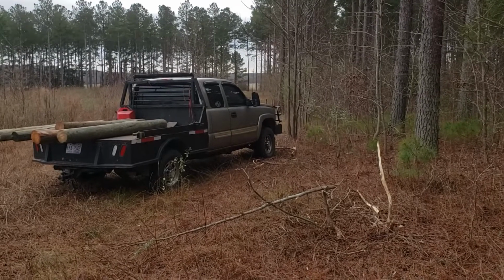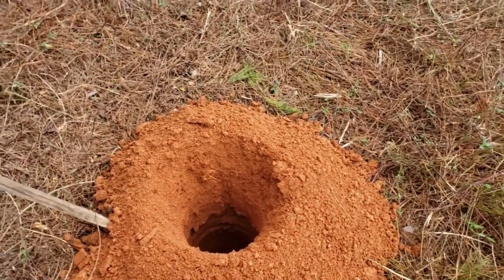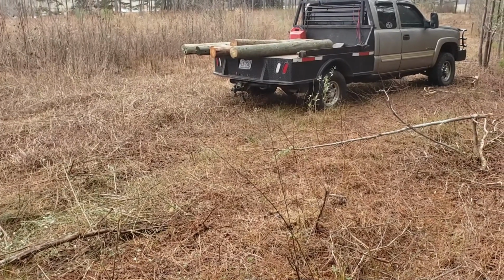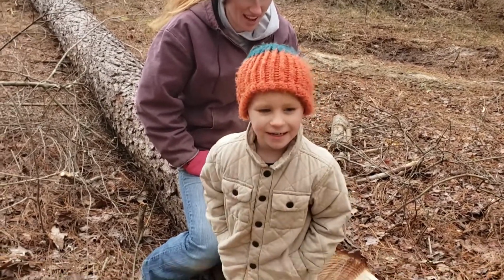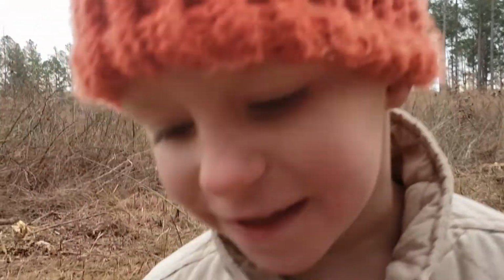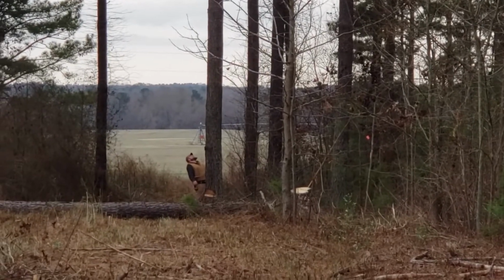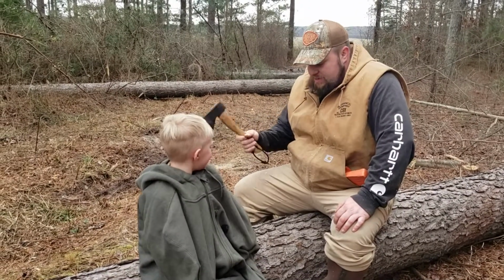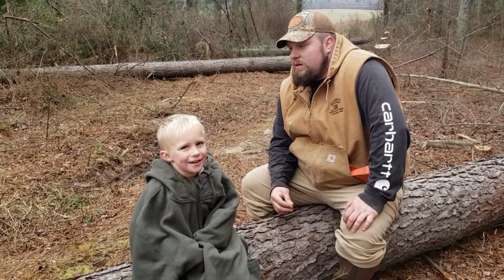How to Build a Barb Wire Fence part 2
In this video we digging holes and cutting down trees. With Cedar's help we cut down 5 trees!